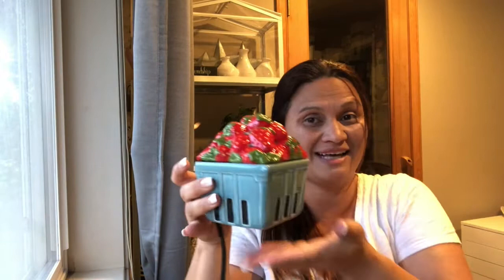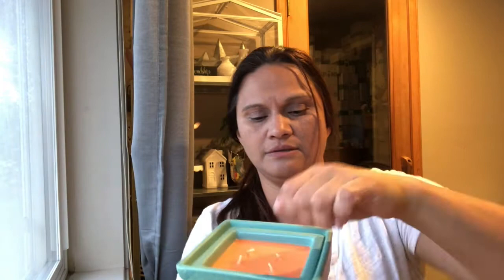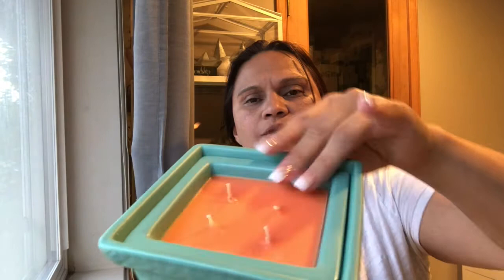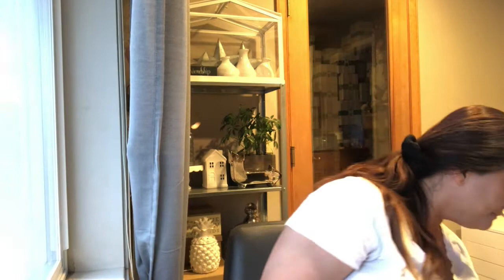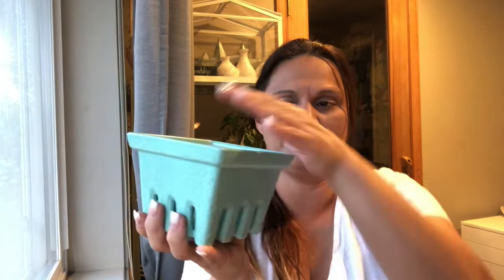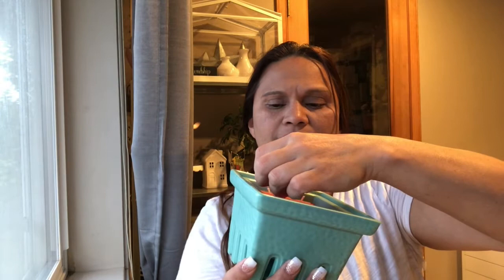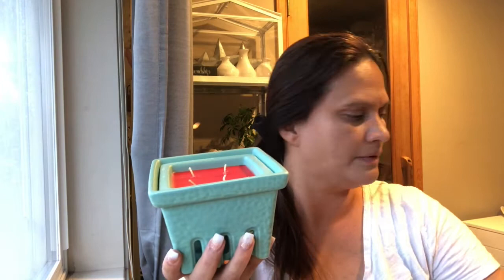Homeworx Candles by Harry Slatkin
and select "ON-LINE Party" on the upper left corner under Shop a Party. This way I will know that you guys are coming from my Youtube channel. I send out notes and thank you surprises often and you might be surprise to get a Happy Mail from ME!